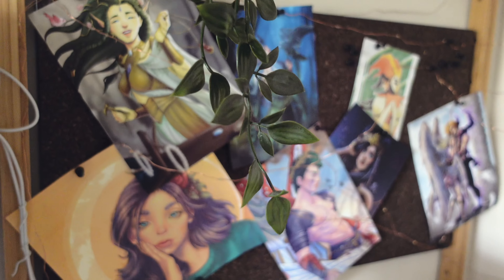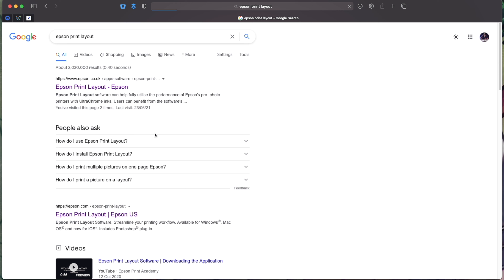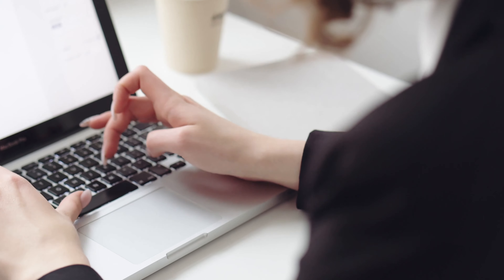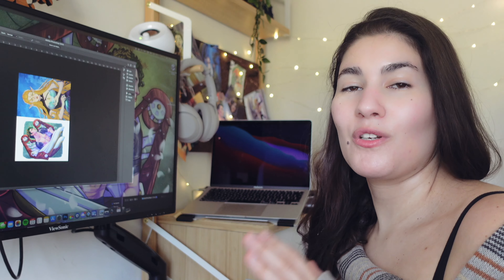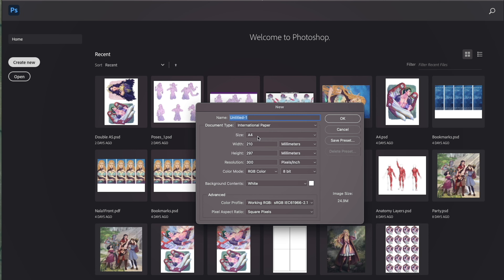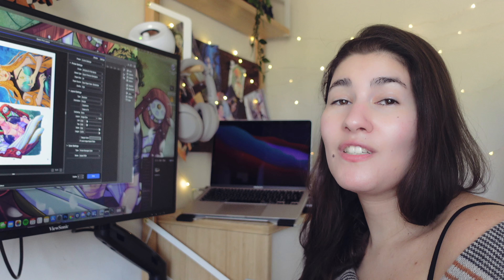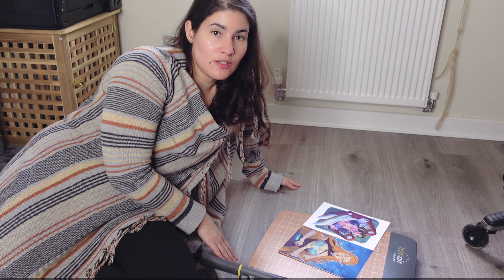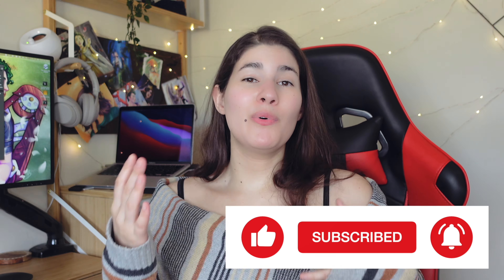How I make ART Prints from home 🖼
How I make art prints from home is well... a tutorial! My first tutorial in fact. I know a few people who are interested in printing their artwork to sell or send around and I thought I could make a tutorial about printing them from home. Why?

Well, I have my art in some of those websites that print and send it for you, but usually there's too much competition and you need at least 28 artwork pieces before they even start showing your stuff!

Enter Etsy or any personal store. You CAN order lots of prints online but chances are that in the beginning they'll just stay on your drawers gathering dust. YOU print on demand which means that you control how many prints you do and how much waste you get. Also spend a lot less money btw. I truly think this is the most economical way to make money as a beginner artist 🤷‍♀️

00:00 Intro
00:30 Epson Ecotank ET 7750 problems
01:34 RGB or CMYK (yes I know I pronounced it wrong!)
02:10 What do you need?
05:15 Setting up the artwork to print
07:15 Setting up the printer
08:11 Cutting the prints (you can also use scissors!)
08:50 The prints and other recommendations

Paper (usually best above 120 lb)

🔶 ❤️Please consider a donating me a coffee on my 🥰 I greatly appreciate any extra caffeine 🤤!

Stock video credits:
Video by Free Creative Stuff from Pexels
Video by Creative Film from Pexels